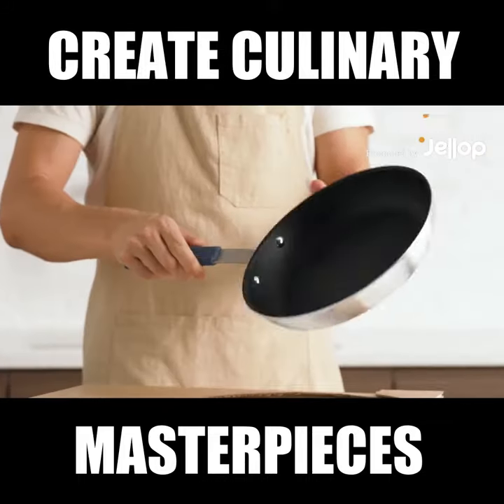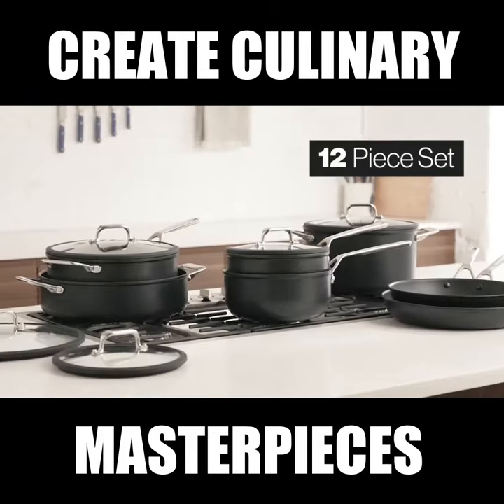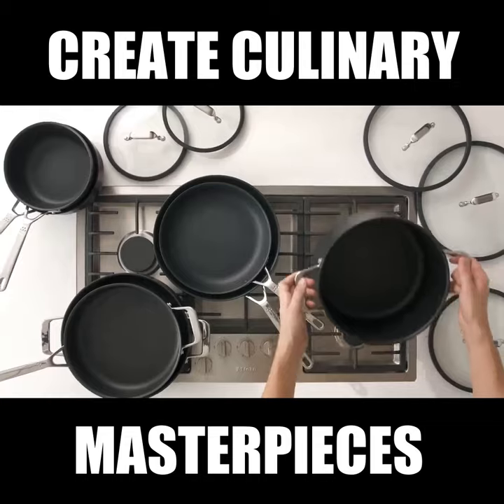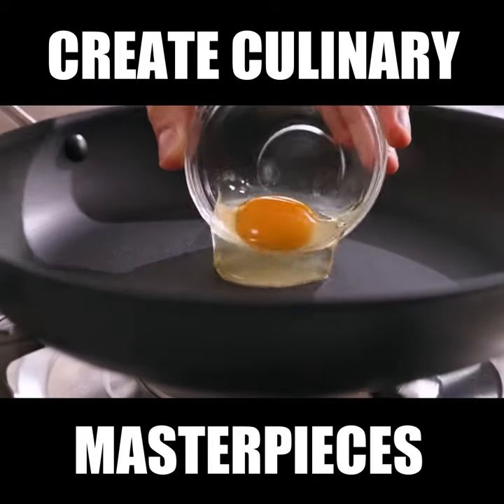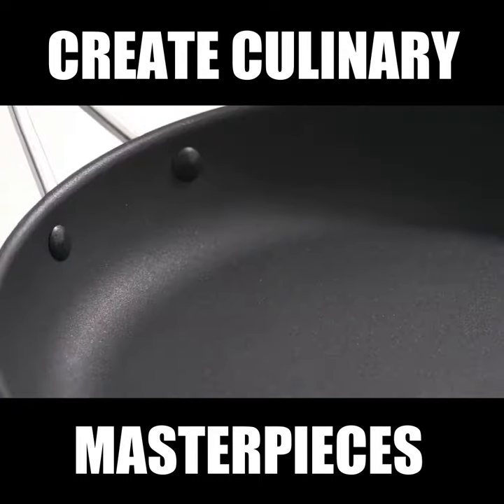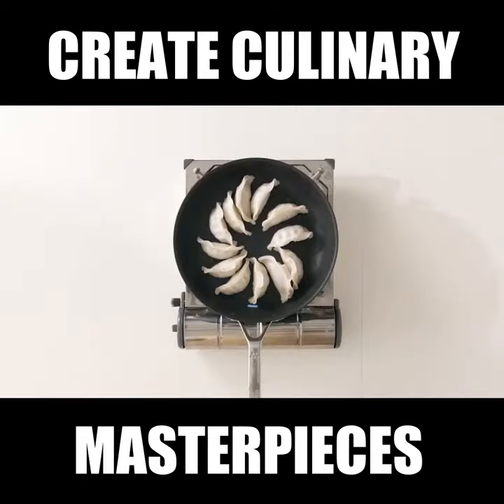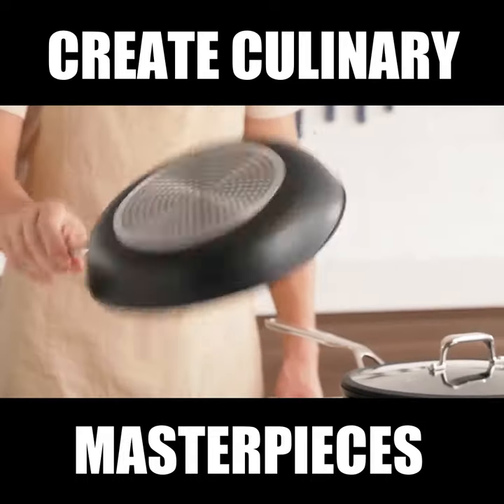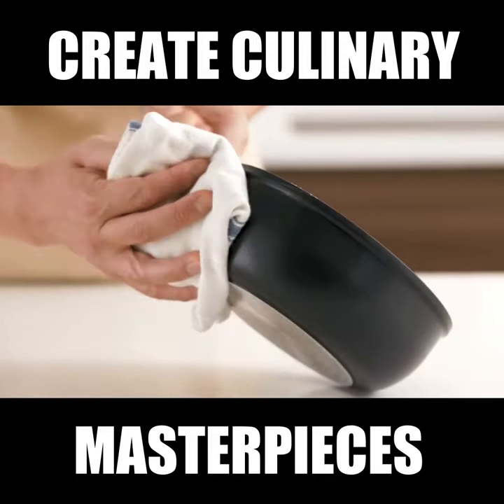A Kickstarter Project We Love: Misen Nonstick Essentials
Misen Nonstick Essentials
Better nonstick, at a better price — now in a full collection of essential cookware.